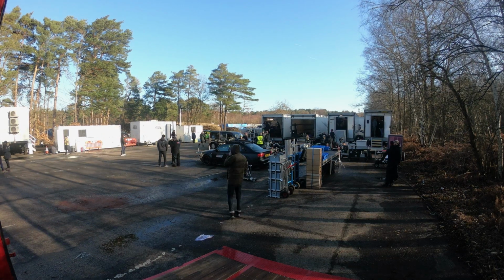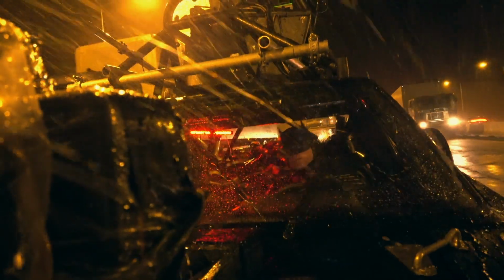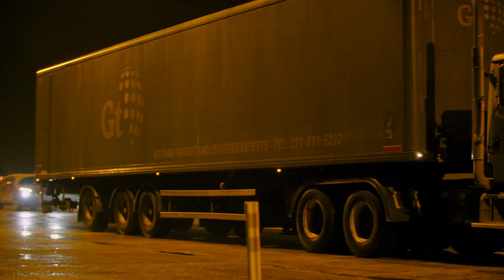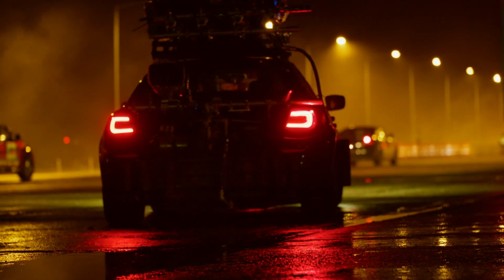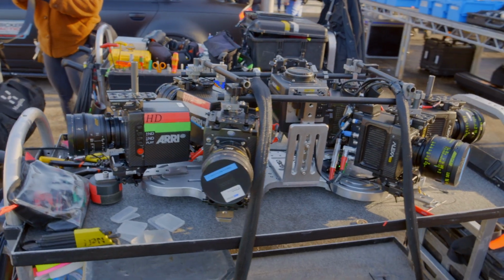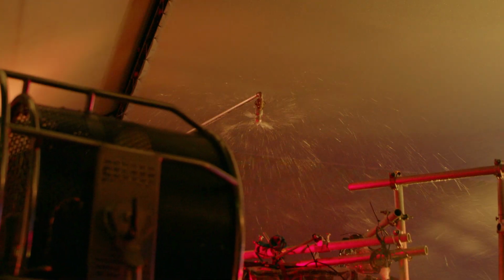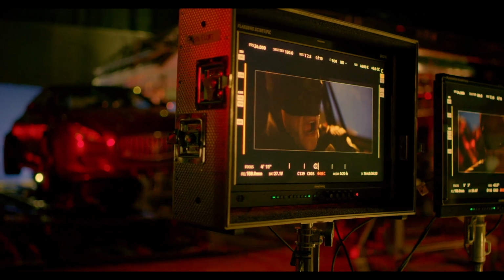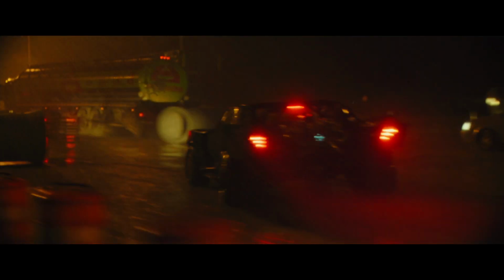The Batman Anatomy of The Car Chase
Special Features for The Batman, directed by Matt Reeves.

Starring:
Robert Pattinson as Bruce Wayne / The Batman
Zoë Kravitz as Selina Kyle
Jeffrey Wright as Lt. James Gordon
Colin Farrell as Oz / The Penguin
Paul Dano as The Riddler
John Turturro as Carmine Falcone
Andy Serkis as Alfred